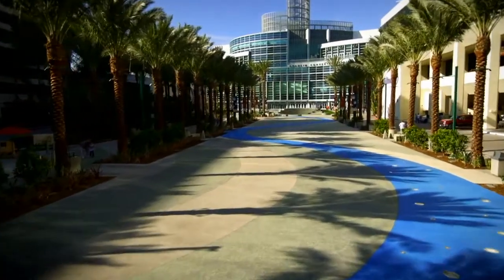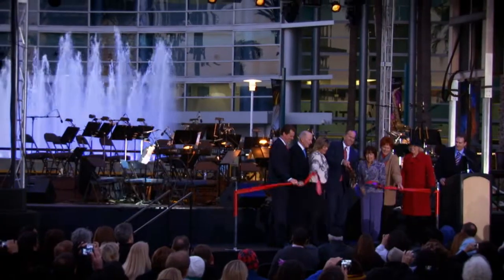Anaheim Convention Center Grand Plaza - Open for Business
The Anaheim Convention Center Grand Plaza, a 100,000 square foot outdoor event space, enhances the open, campus-like space surrounding the Anaheim Convention Center and flows between the Hilton Anaheim and Anaheim Marriott hotels.